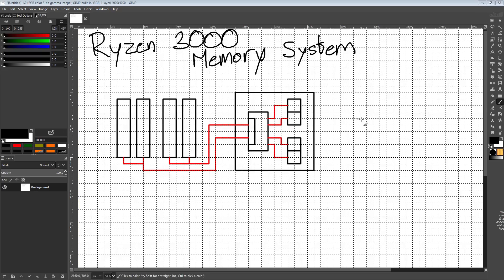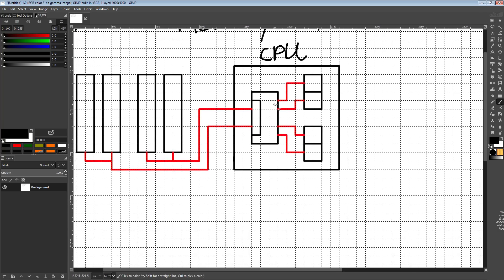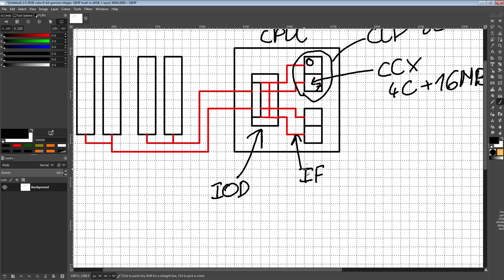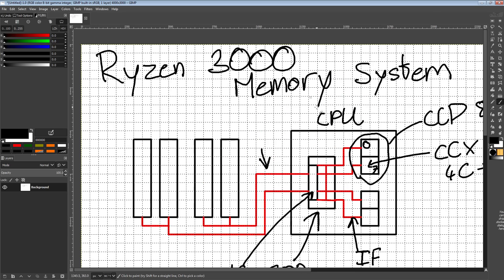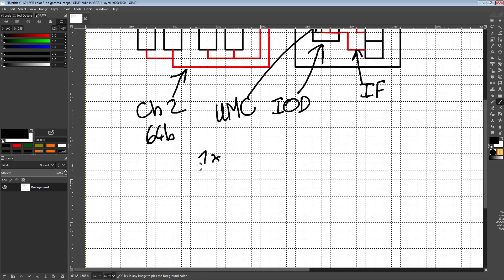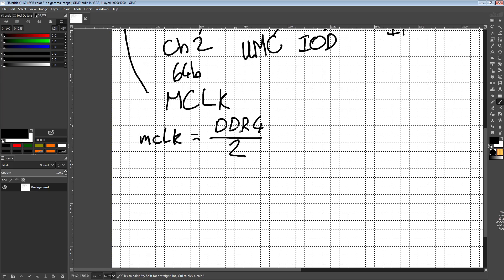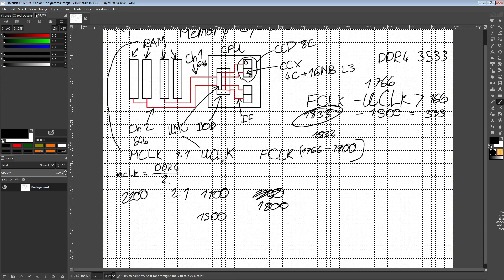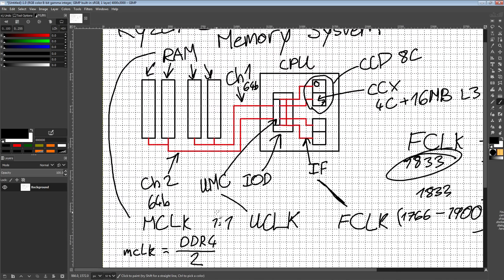AMD Ryzen 3000 memory system explained